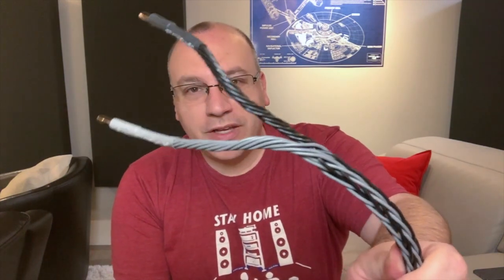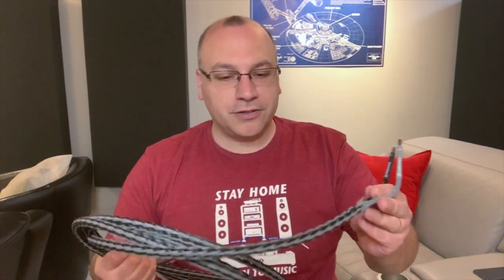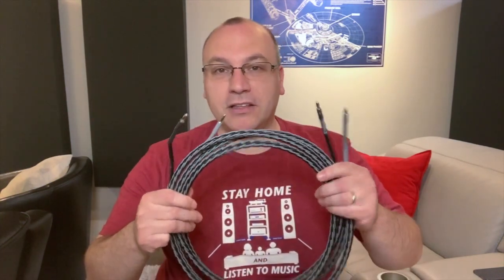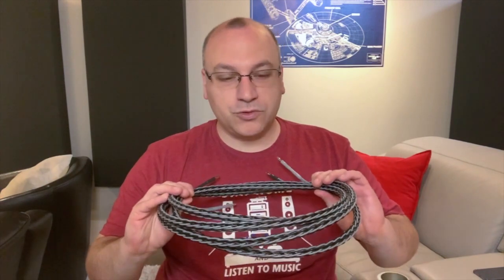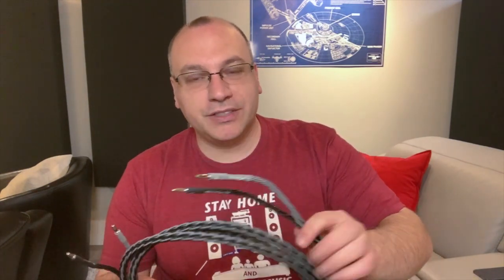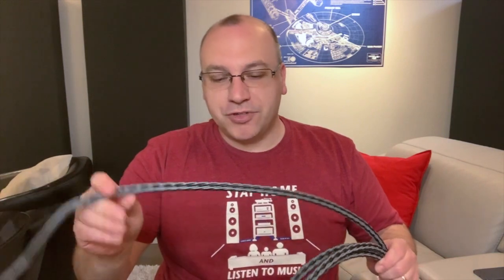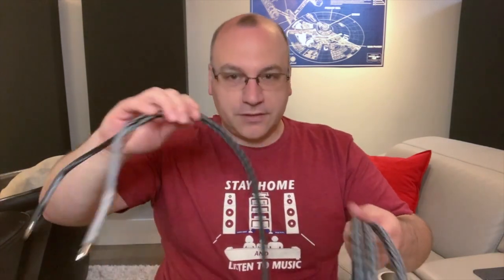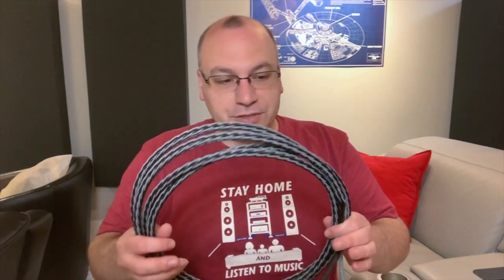Kimber 8VS Review: A true audiophile speaker cable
The Kimber 8VS is a solid performer at a reasonable price given its high quality look and feel, and more importantly, it measures well.

- My current primary rig (at the date of this video)-
Magnepan 1.7i
SVS SB-2000 Pro subs (pair)
Schiit Freya+
Schiit Vidar (pair)
SMSL SU-8 DAC
Mac Mini w/ Roon
MoFi StudioDeck with UltraTracker cart
Lounge Audio LCR MKIII phono pre

- Room Treatment -
GIK 242 & 244 Panels
GIK Monster Bass Trap
GIK 6A Alpha Series Bass Trap Diffusor/Absorber (6")'
GIK Evolution PolyFusor © - Sound Diffuser / Absorber Combination
DIY Absorbers (wooden frame with acoustic foam and fabric covering)